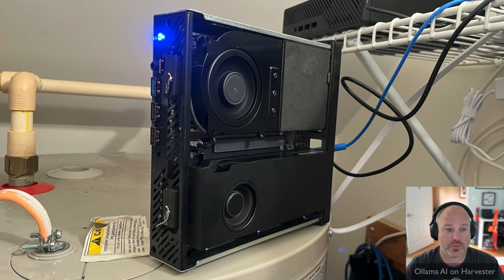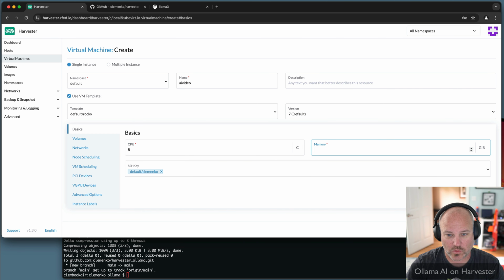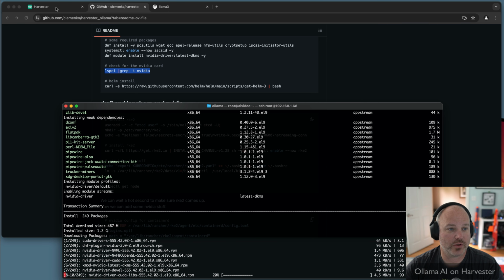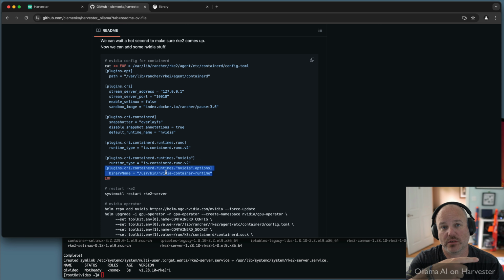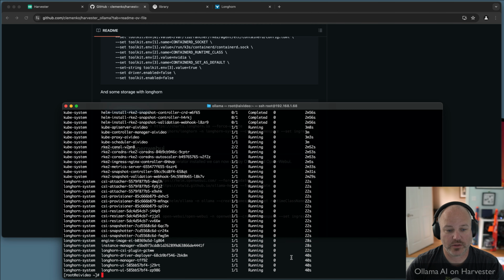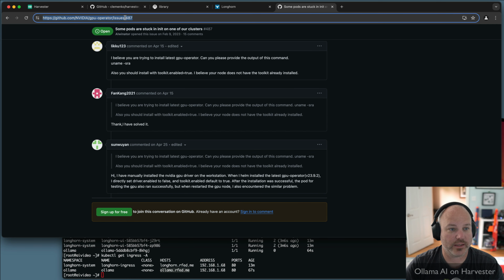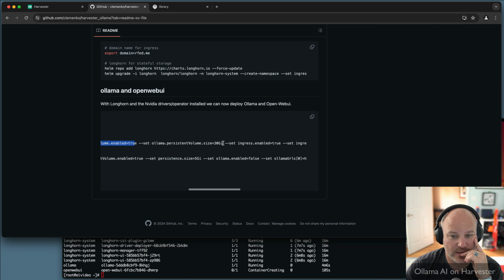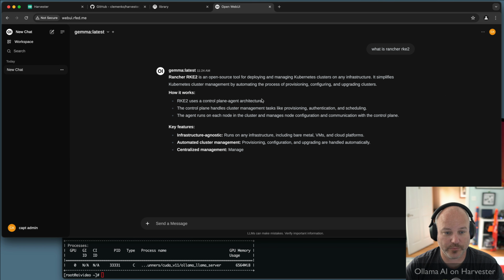Step-by-Step Guide to Creating a NVIDIA Ollama AI Deployment on Harvester - Rancher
Step-by-Step Guide to Creating a NVIDIA Ollama AI Deployment on Harvester

This was a fun one since it incorporated hardware and software. I walk you through building a VM for Ollama on Harvester.

And let me know if I can help in any way.